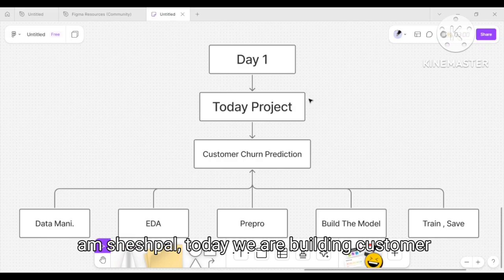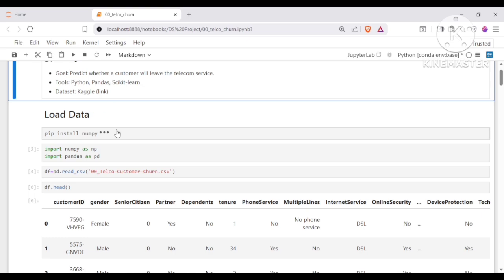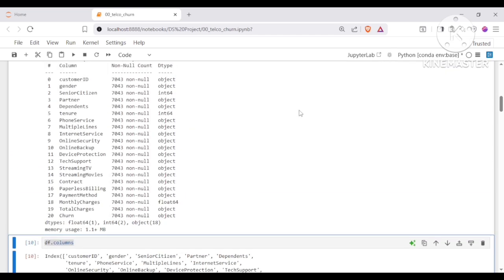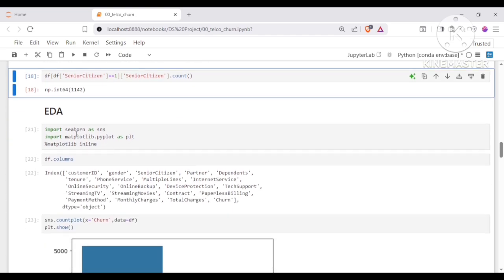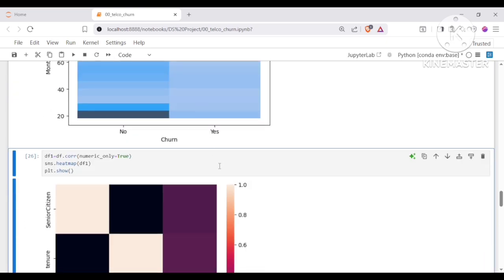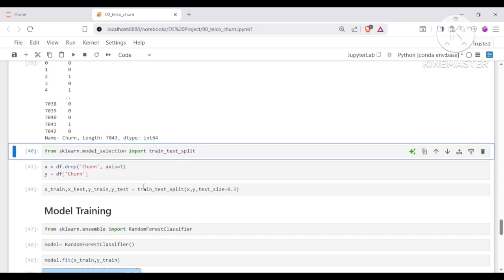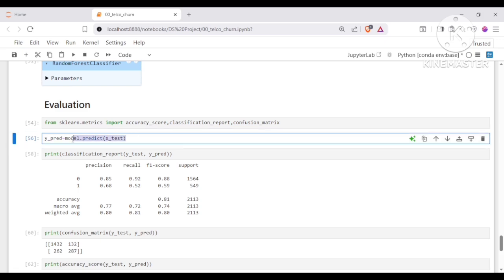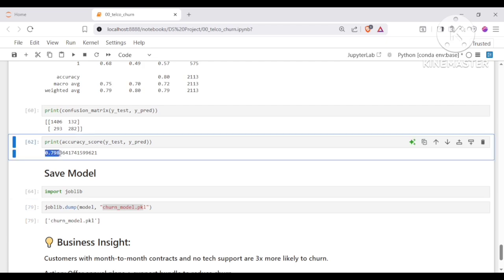The SHOCKING Truth About Telecom Churn Prediction Nobody Tells You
🚀 In this video, I build an Telecom costumers churn Predictions Python and ML.
model training. Just smart automation

What You’ll Learn:
- How to process and clean resumes using ML
- How to train model
- How to evaluate train model
- How to inside a heatmap or coun pythontutorial ai aitools tplot

🔥 This is Day 1 of my 15-Day AI Project Build Series.
I’m building one real-world AI system every day in public.